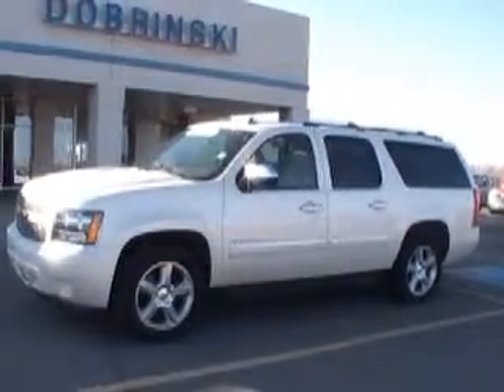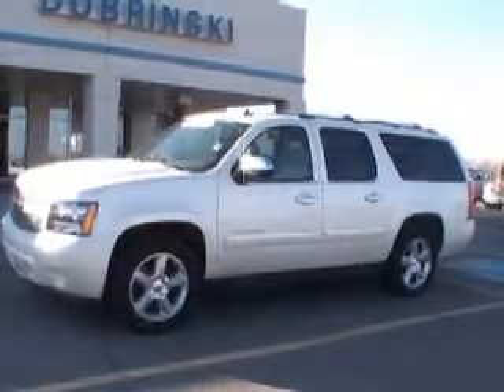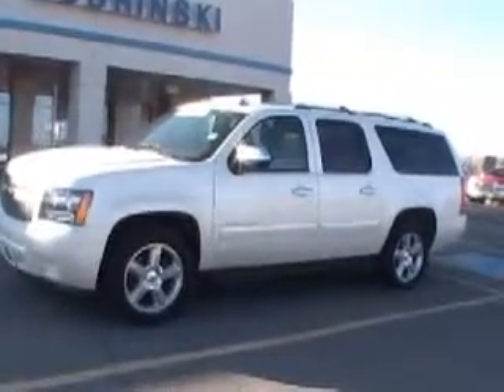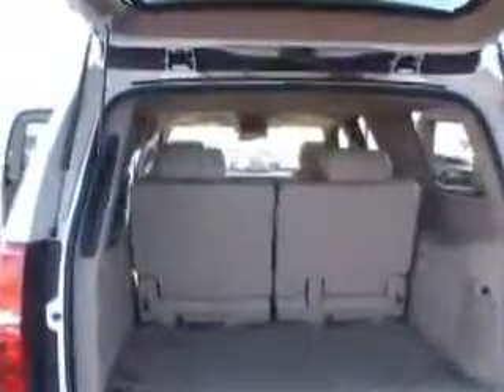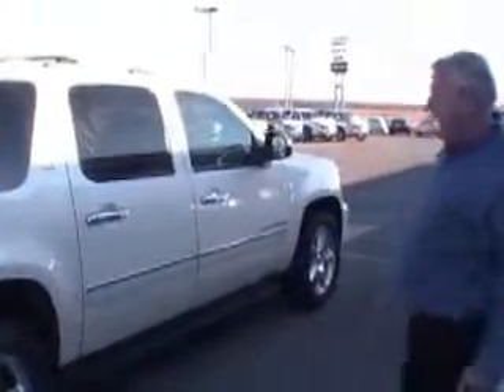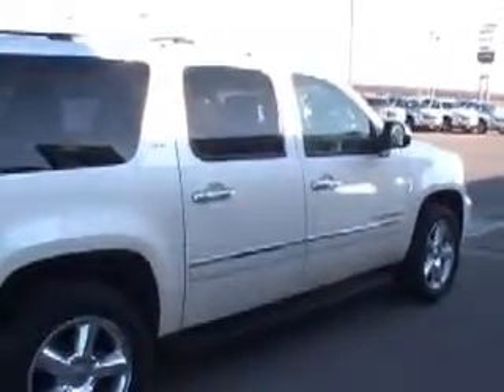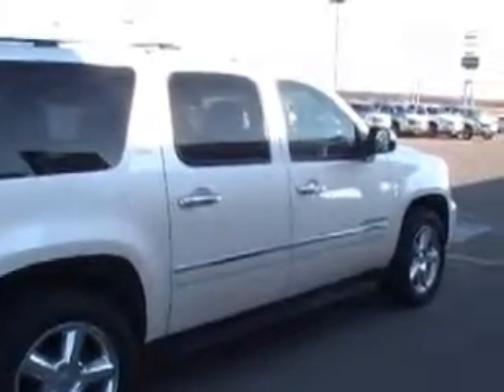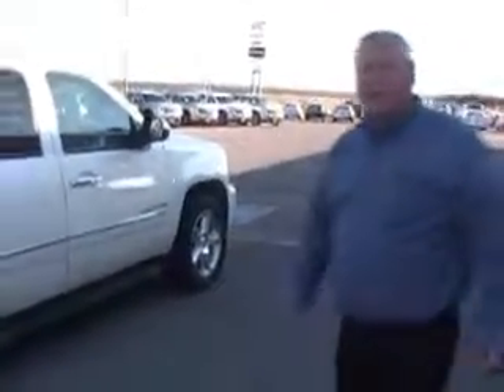SOLD!! *Stk # 13176A 2009 Chevy Suburban LTZ 2 wheel drive.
2009 Chevrolet Suburban LTZ that is exceptionally clean.  White Diamond with Beige Leather seating.  Optons include sun roof, DVD, running boards, etc., etc. If you are at all interested in this Suburban LTZ, set up an appointment to test drive it.  If you like it, make us an offer to own it!!  We know your time is valuable.